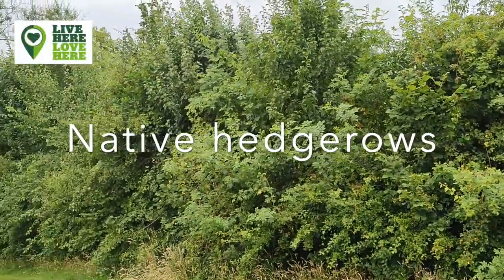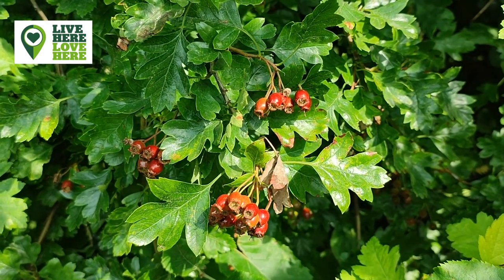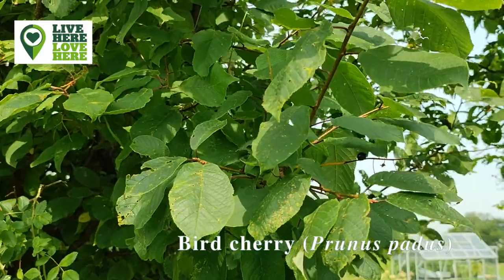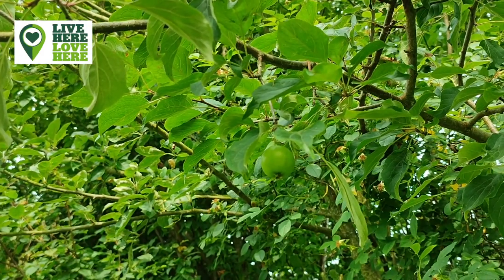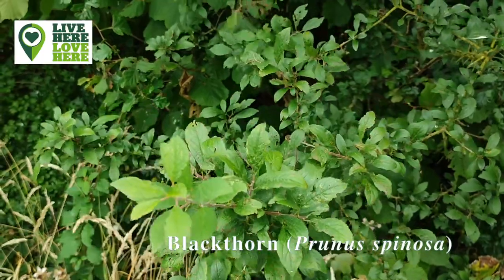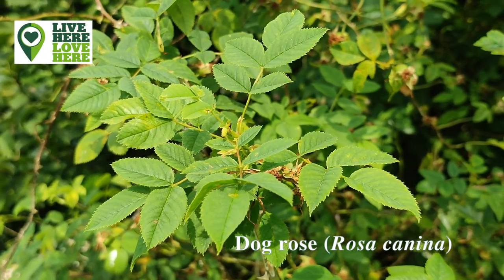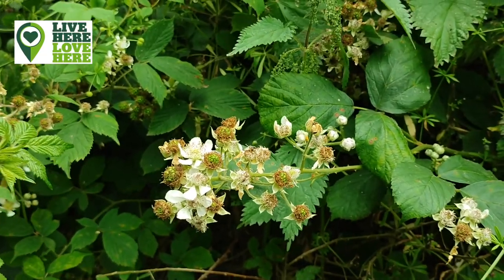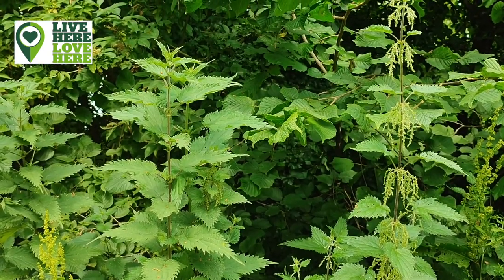Hedges and Biodiversity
Did you know that the UK has lost roughly 50% of its hedgerows since WWII? You can help us recover these important habitats and all the wild species that call them home by planting new native hedgerows or filling gaps in existing hedges.

Hedgelink - Working together for the UK’s hedgerows